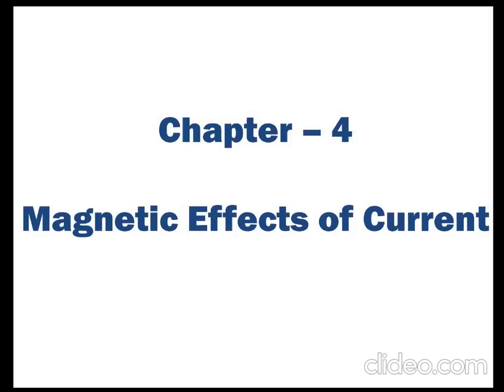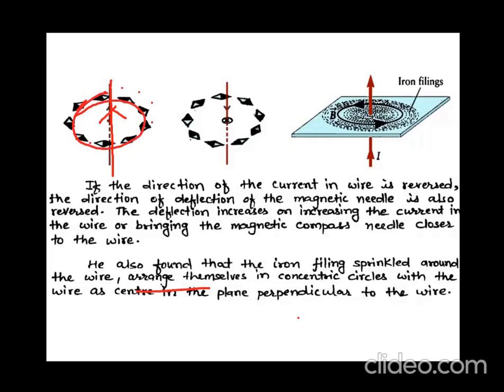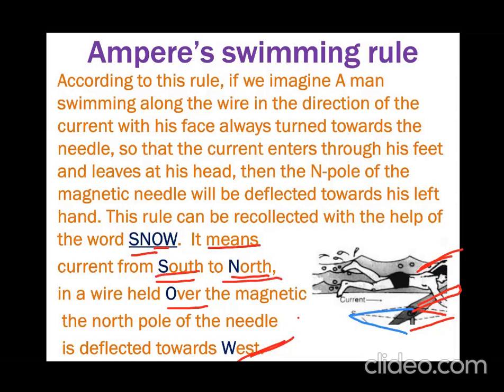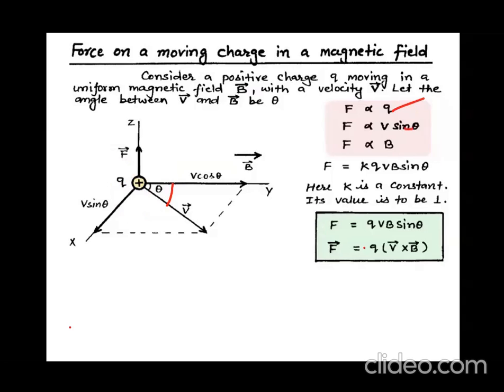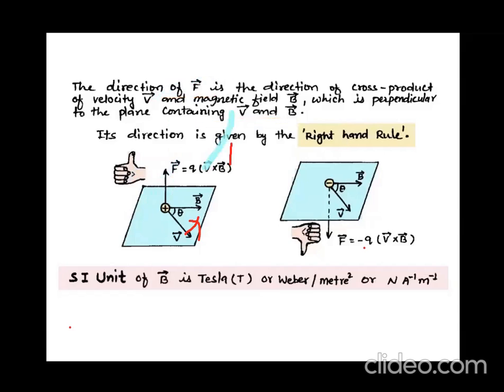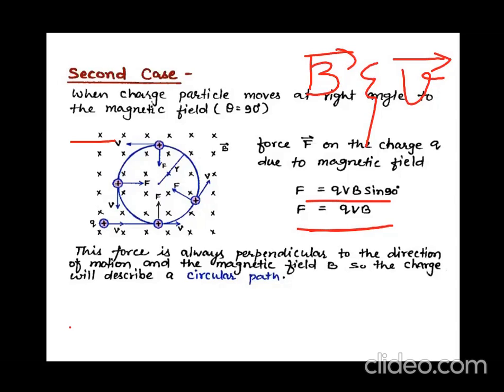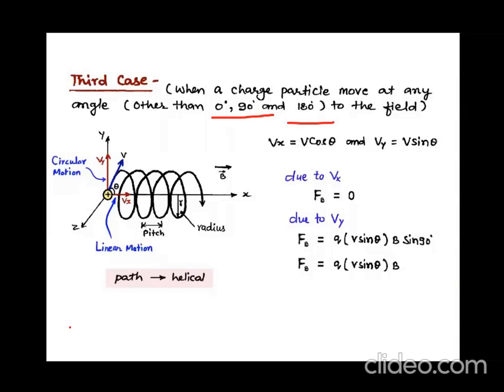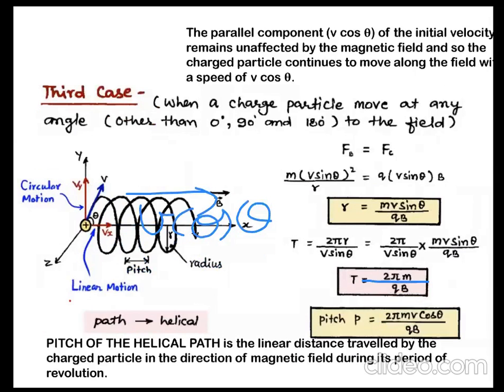XII PHYSICS CH4. 1 MAGNETIC EFFECT OF ELECTRIC CURRENT